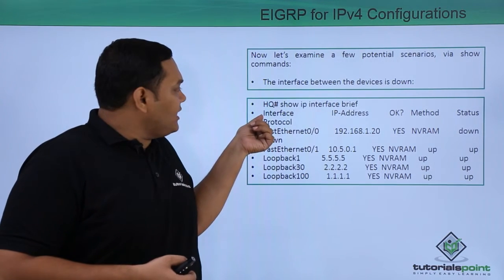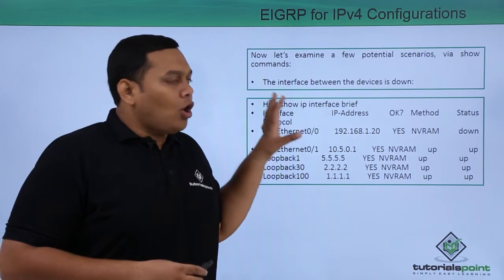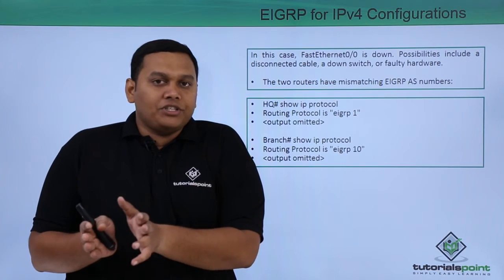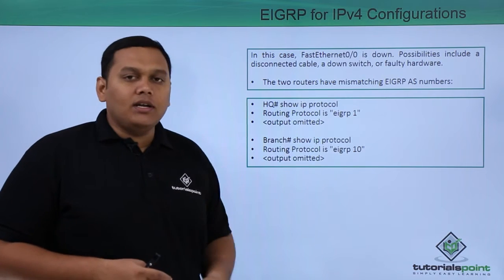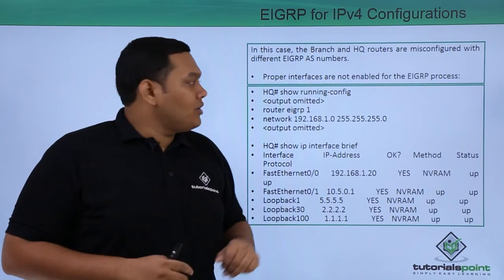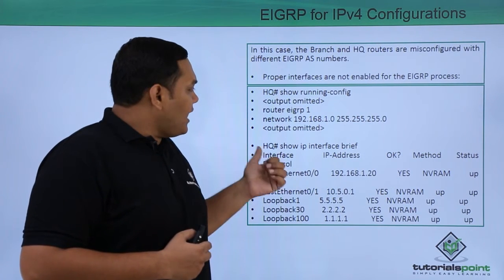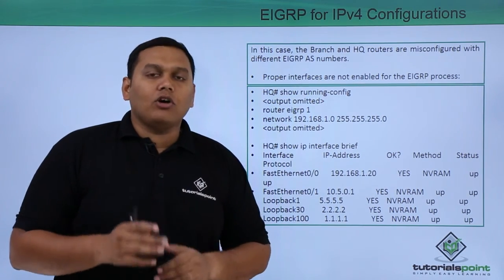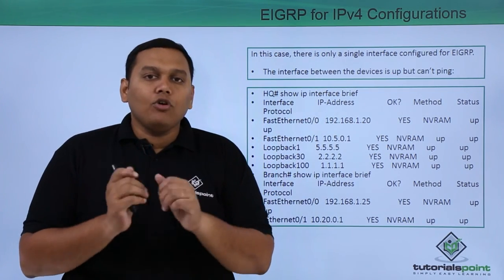EIGRP for IPv4 Configurations